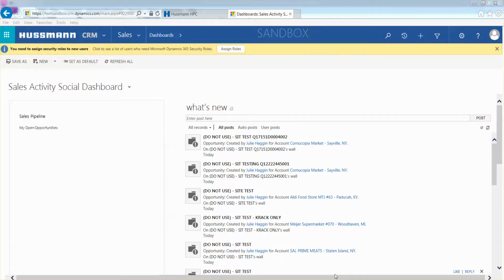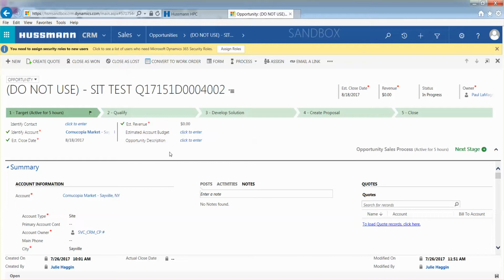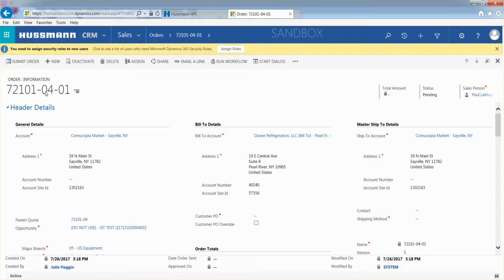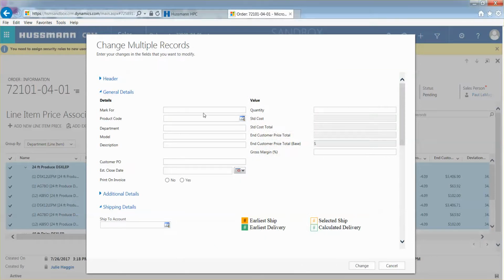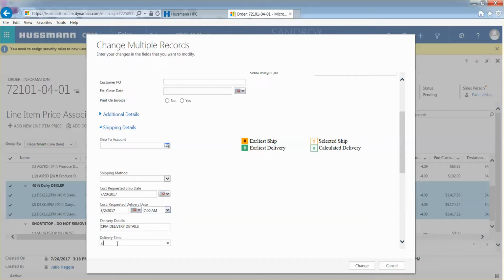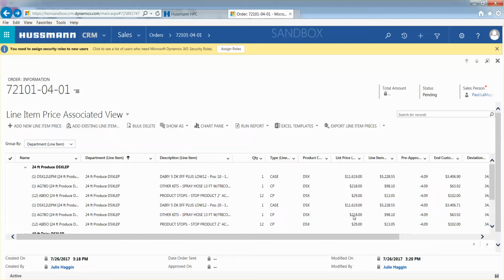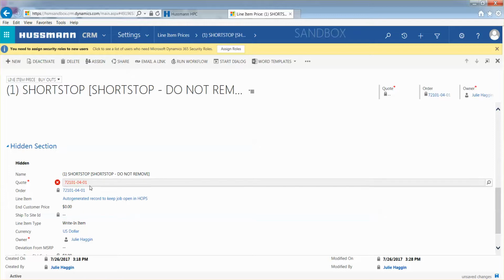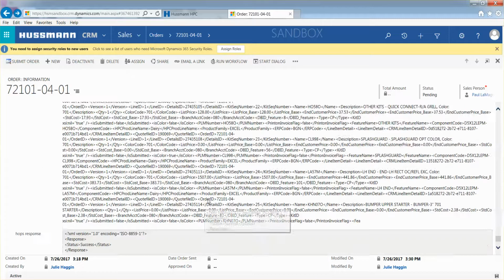CREATING ORDER IN CRM AND SEND TO HOPS